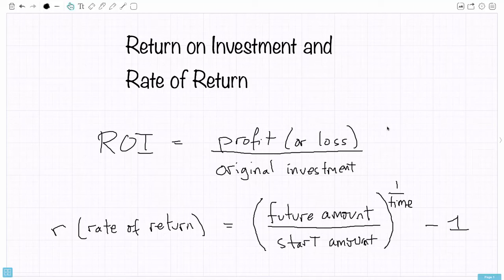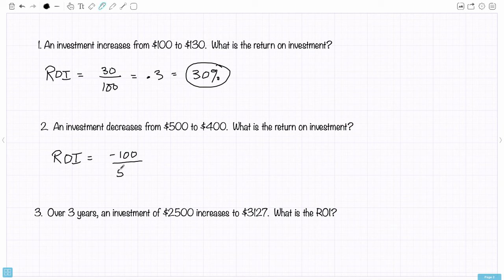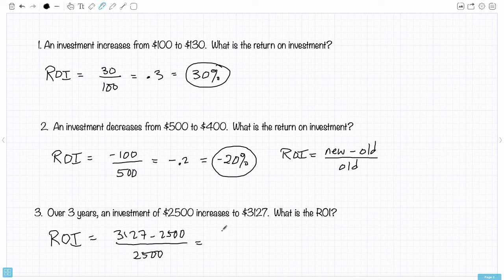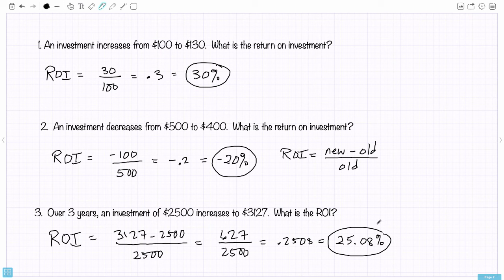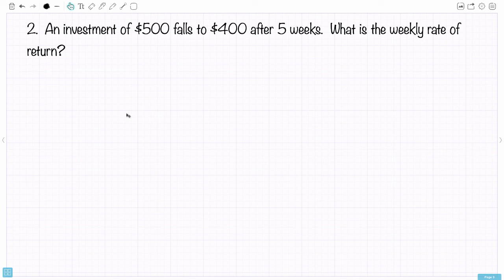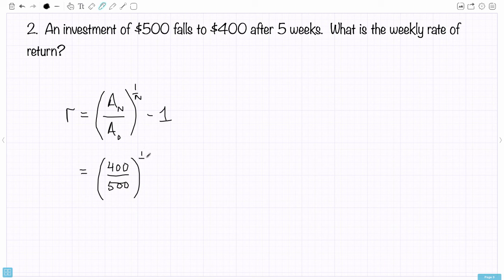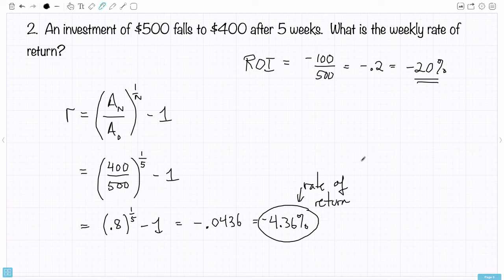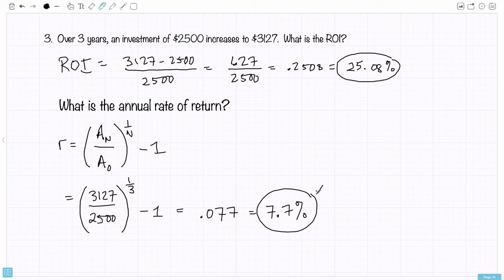Return on Investment and Rate of Return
Mathematical explanation of "Return on Investment" and "Rate of Return" with examples